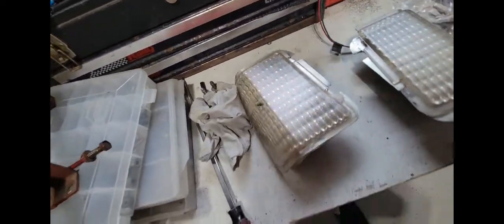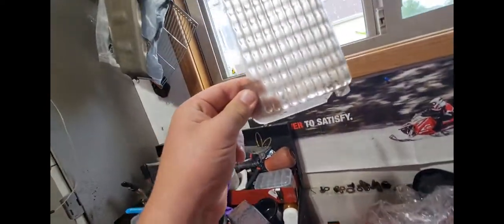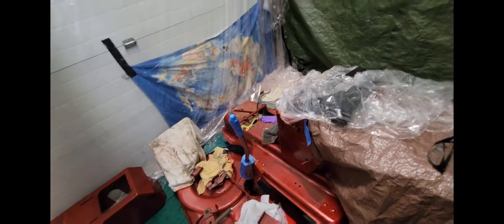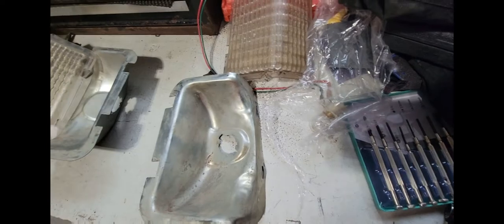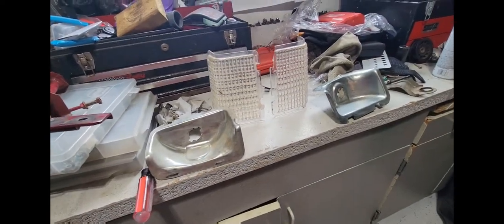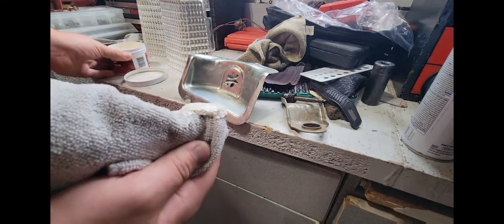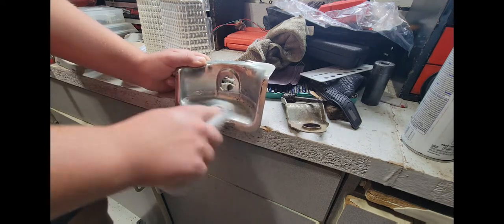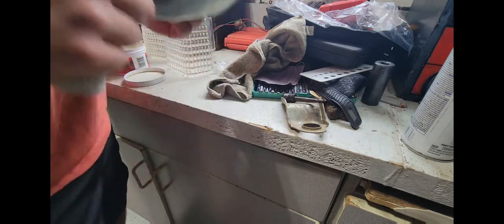How to restore lawn mower headlights to new.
ok I know I could have used beadlight restorer on the lenses but this should be good enough and most people have this stuff anyhow